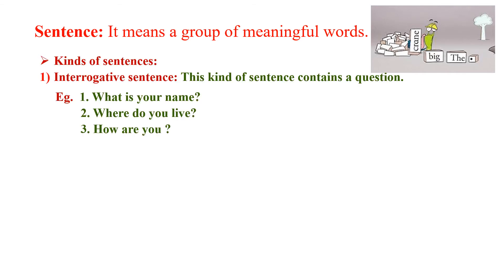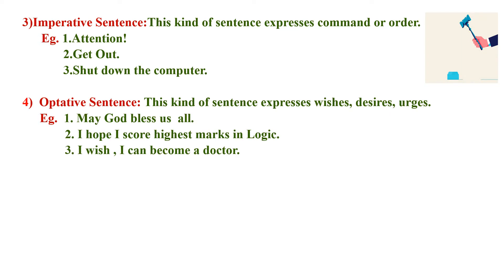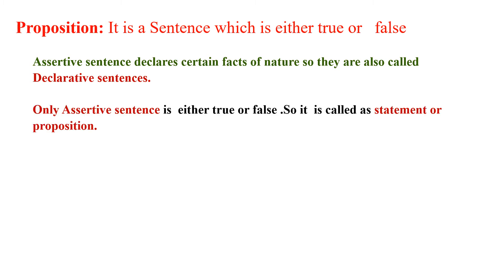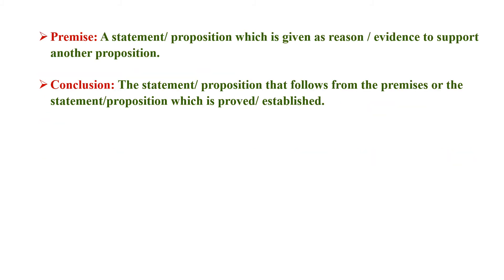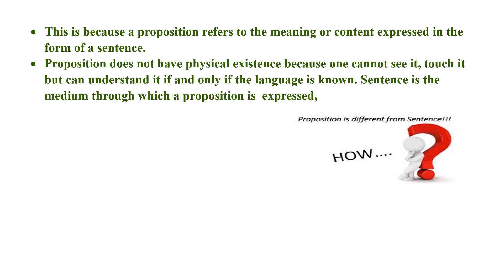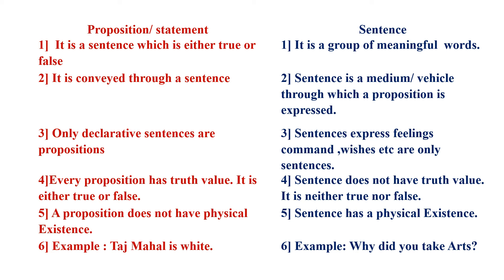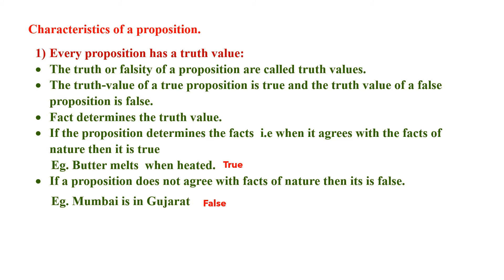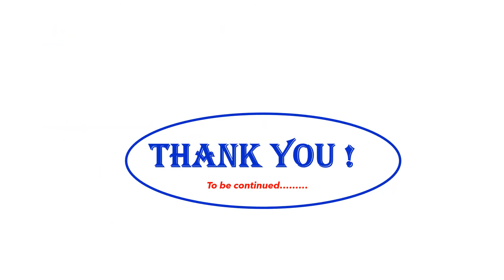Std : XI * Ch 2 Nature of Proposition Part -1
Part-1 of 8 Sentence , Proposition, characteristics of a proposition, Difference between a sentence and a proposition.